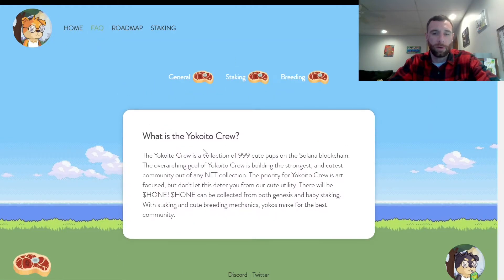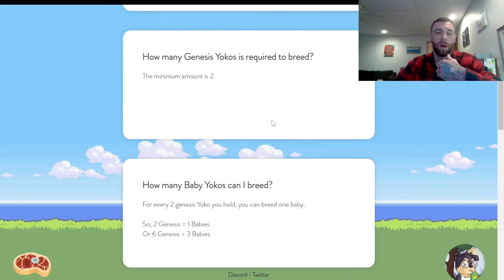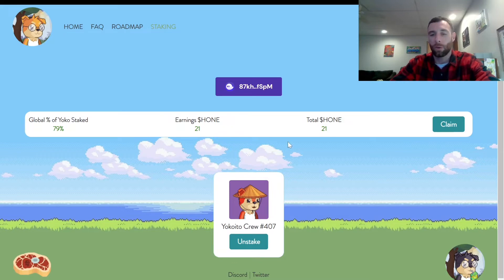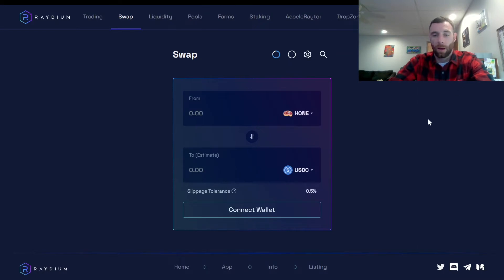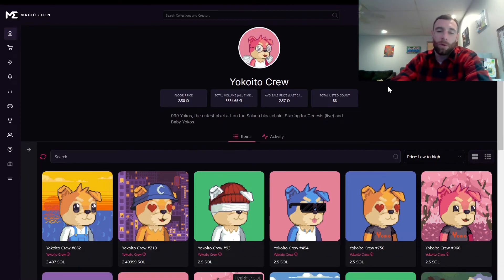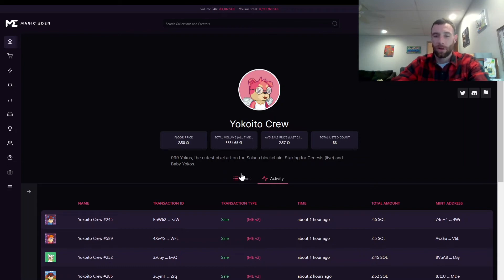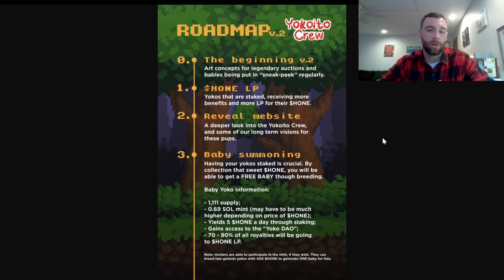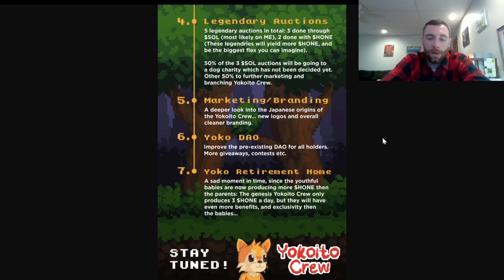SOLANA NFT EARNS $5/DAY PASSIVE INCOME!!! NUMBER ONE RANKED ROI!!! MUST BUY IN 2022!!!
We take a look into Yokoito Crew NFT's website and roadmap in this video and we also breakdown the passive income staking as well as the breeding that is coming soon. I show you how you would turn your $HONE token that is collected from staking into $USDC to collect passive income! It's return on investment was recently voted number 1! I show you some price targets that I have watched for a possible (re)entry.

0:00 INTRO
Yokoito Crew